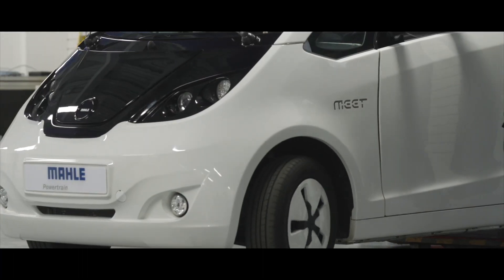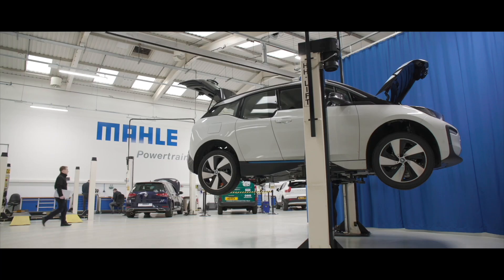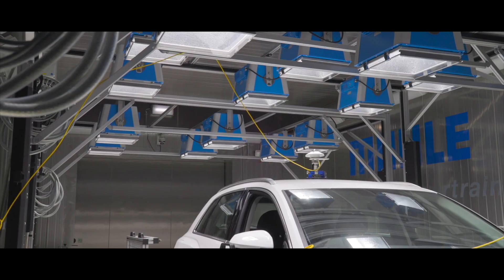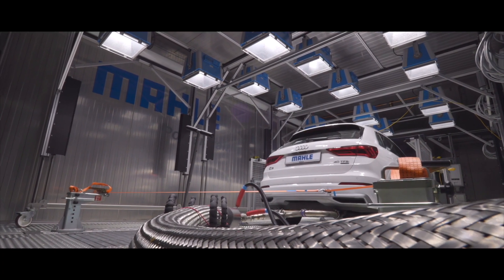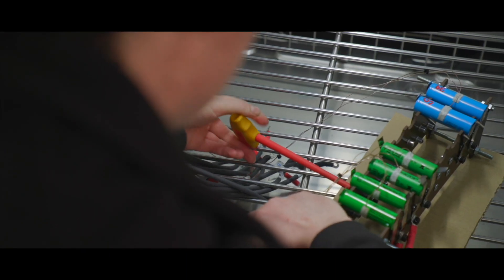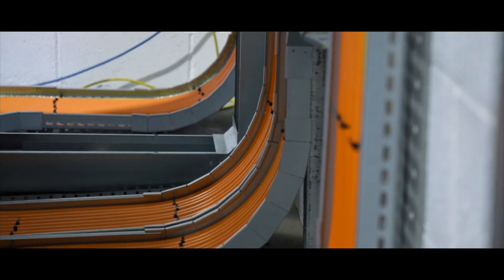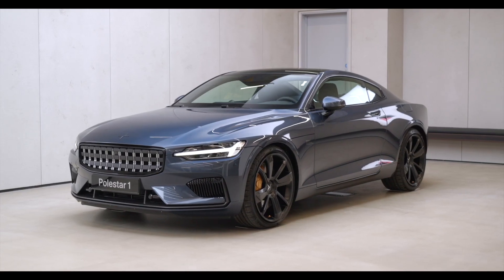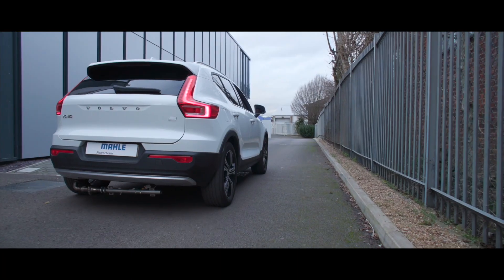Electrification at MAHLE Powertrain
Electrification is in our DNA at MAHLE Powertrain, with more than a decade of experience across a wide spectrum of EV associated technologies.

Our current projects include battery modelling and simulation, cell characterisation, battery module design, EV thermal management, fuel cell balance of plant, eAxle testing, EV, FCEV and hybrid control systems, eMotor optimisation, vehicle integration, battery pack development and EV / FCEV testing.

Watch this video to learn more from our colleagues about our electrification projects and capabilities.

▬ Favorite Videos ▬▬▬▬▬▬▬▬▬▬▬▬